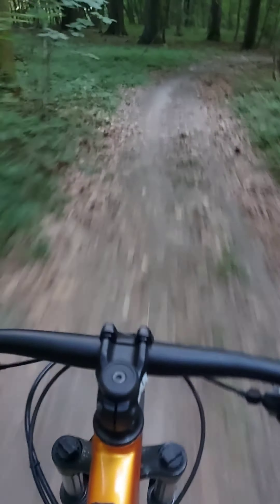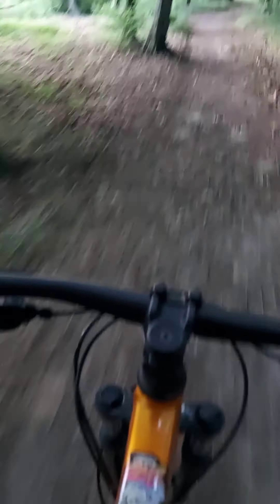(4k) Driving local trails on my Trek Marlin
thats it. im just ridin em a bit